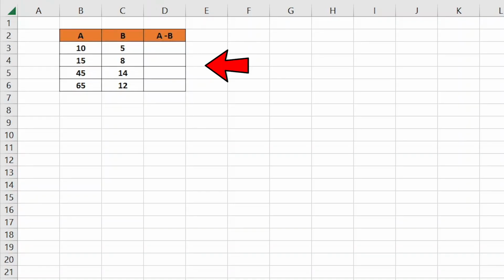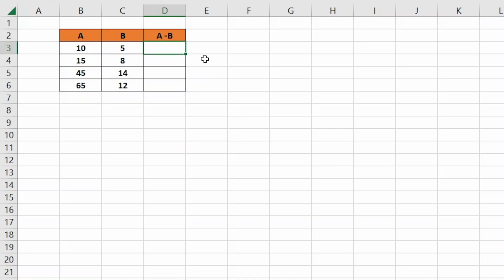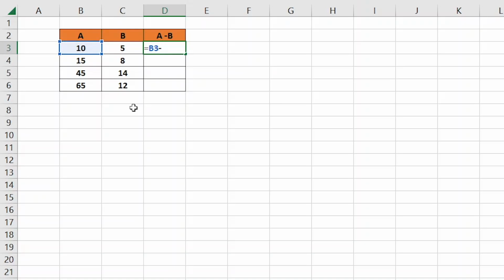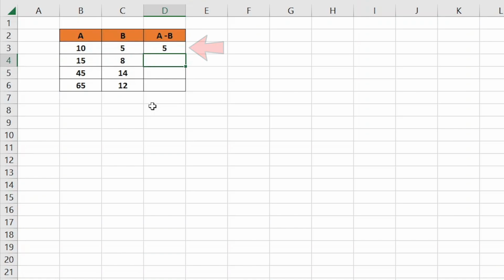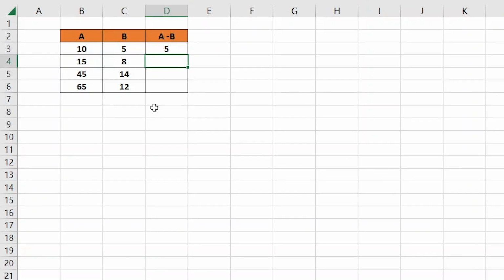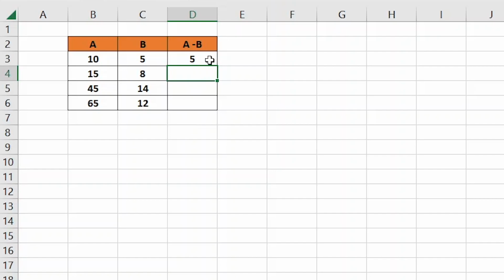How to Subtract Numbers in Excel (Fast & Easy)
"Learn how to subtract numbers in Excel with this easy tutorial. Discover step-by-step instructions, shortcuts, and tips to make your data calculations quick and accurate. Master the art of subtraction in Excel today!"
⏱️Timestamps
0:00